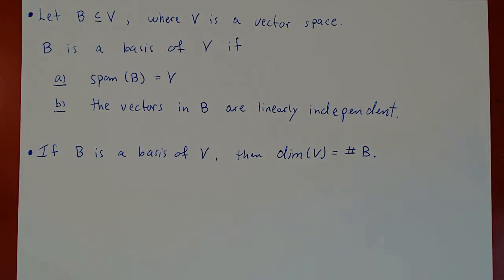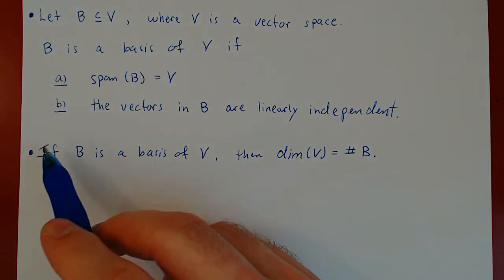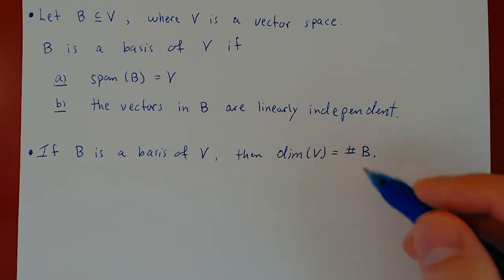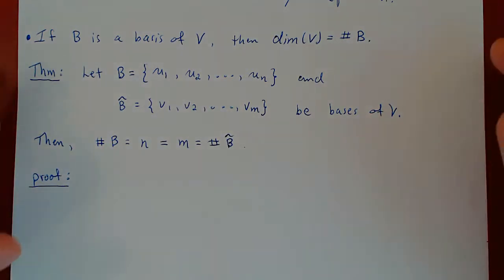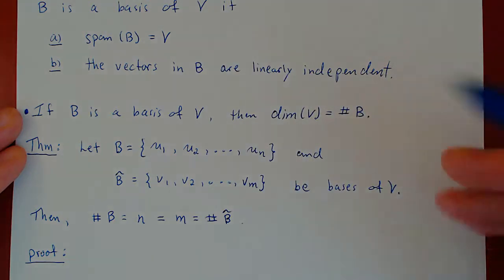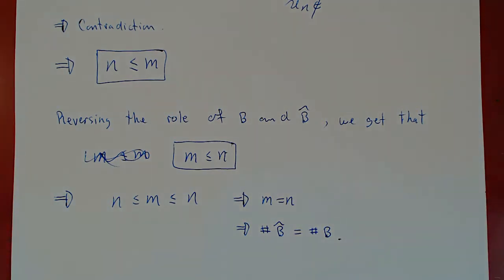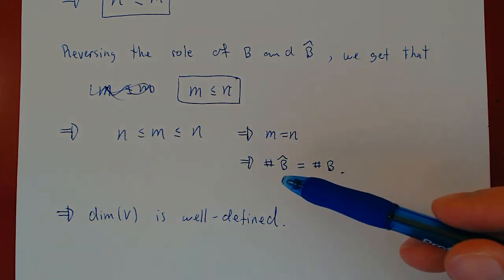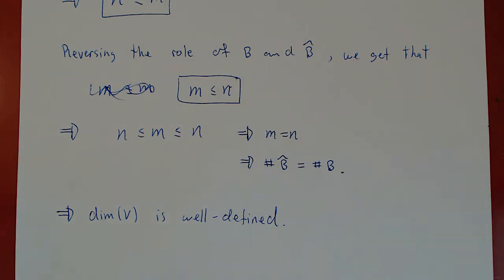Real Vector Spaces - Dimension